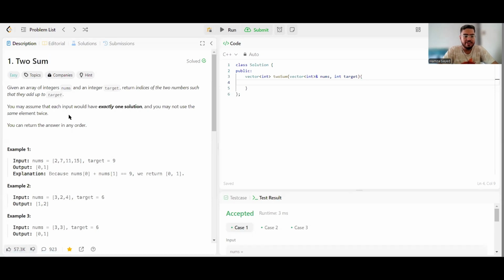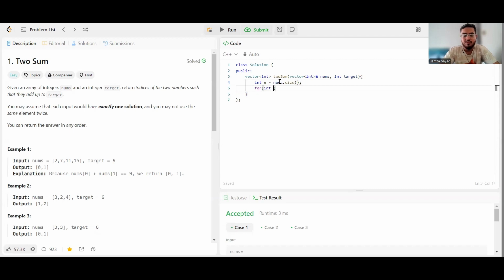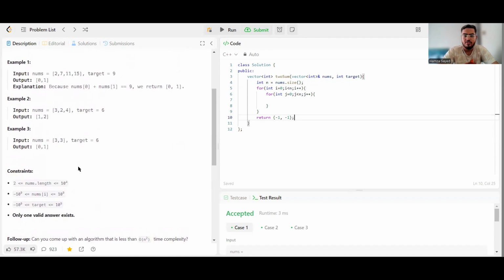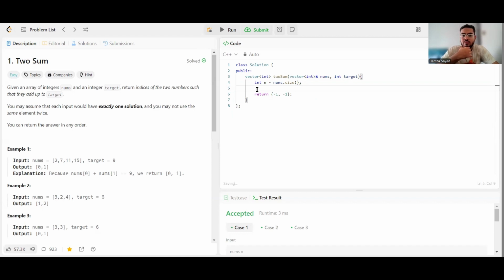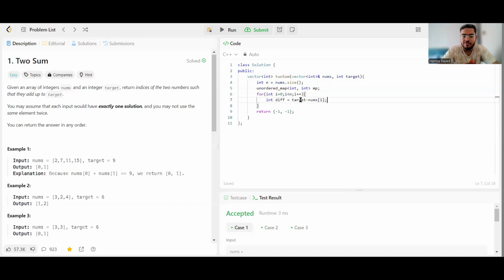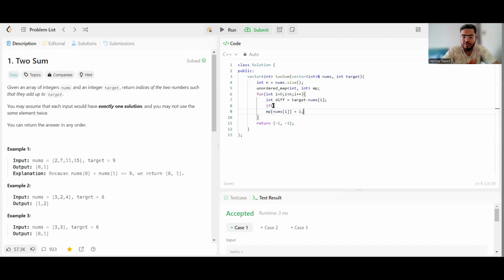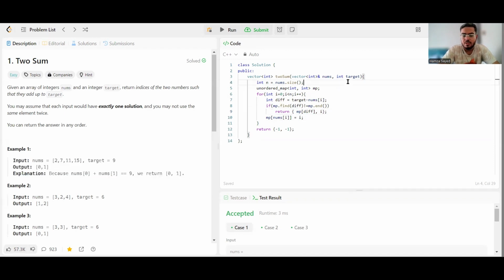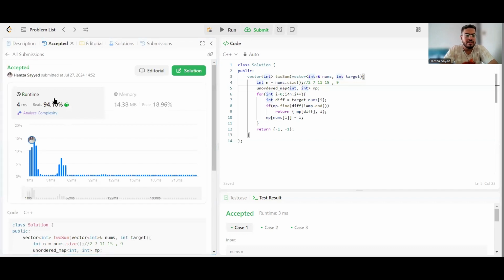Leetcode | Two Sum - Grind75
Amazon ✯   Adobe ✯   Google ✯   Apple ✯   Microsoft ✯   Facebook   Bloomberg   Uber   Spotify   Goldman Sachs   Expedia   Oracle   Yahoo   Zoho   Visa   Morgan Stanley   IBM   Paypal   JPMorgan   Walmart Global Tech   Intel   Salesforce   Dell   American Express   Accenture   Samsung   Intuit   Zillow   Zoom   Zomato